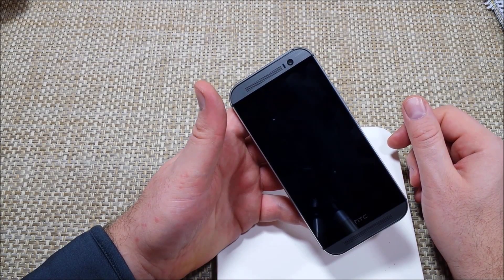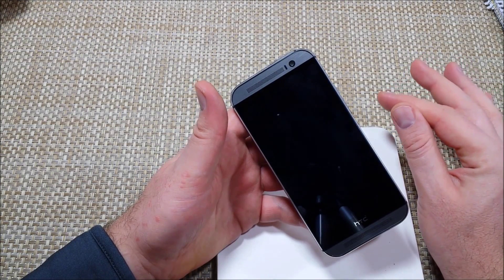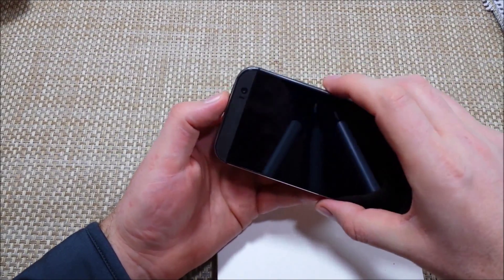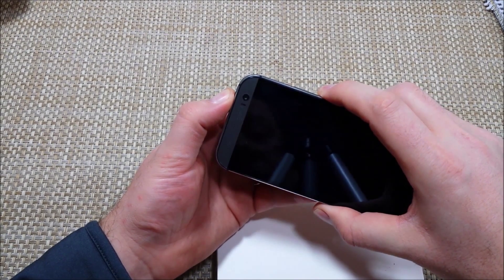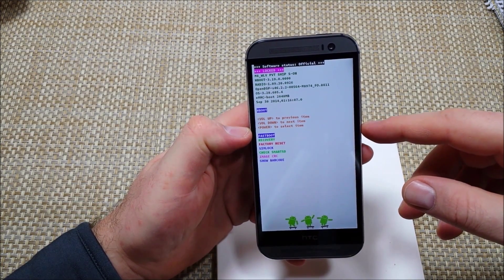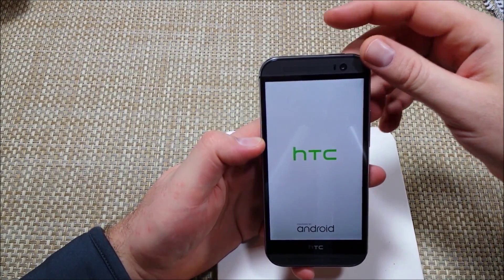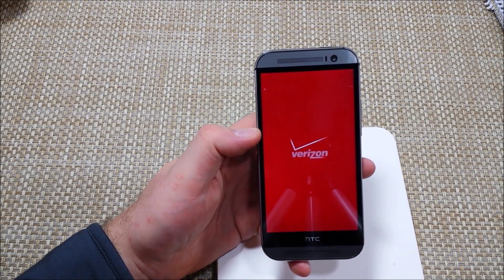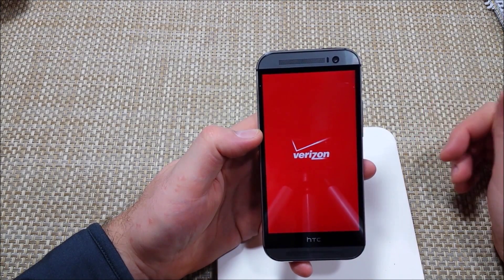HTC One M8 How to Hard Reset thru System Recovery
How to Hard Reset your HTC One M8 smartphone thru the System Recovery or Boot options menu.  This is helpful if you cannot access the menu settings on your phone.

With the phone powered off.  Press and Hold Volume Down + Power Key until you get the Boot Options.
Volume down to highlight Factory reset and select with the power key.
Then the phone will go thru the reset and then you will have to start the initial setup.